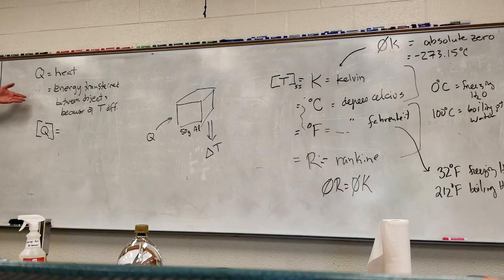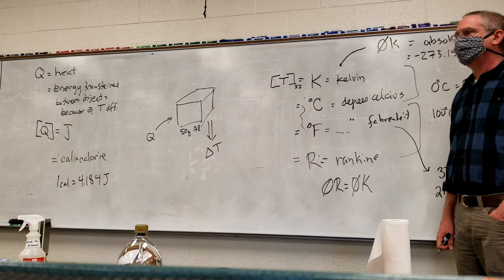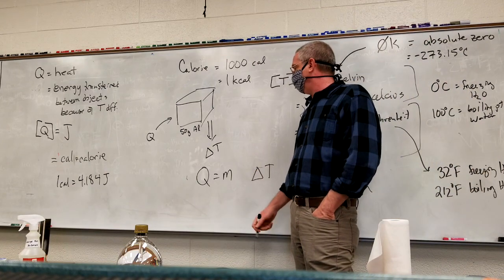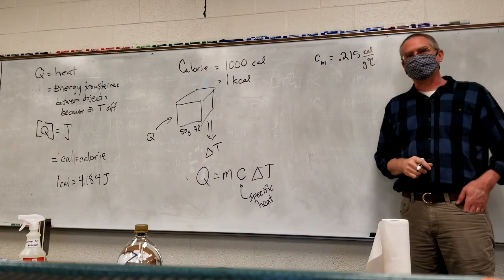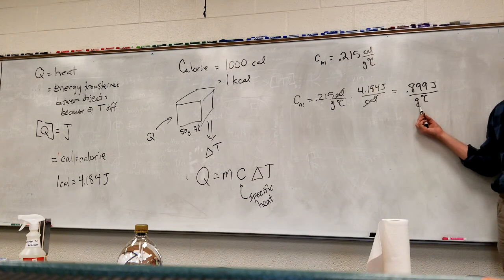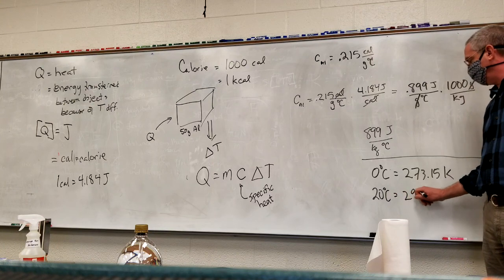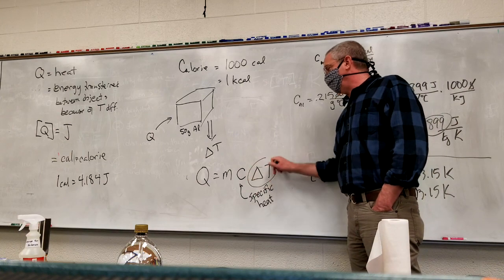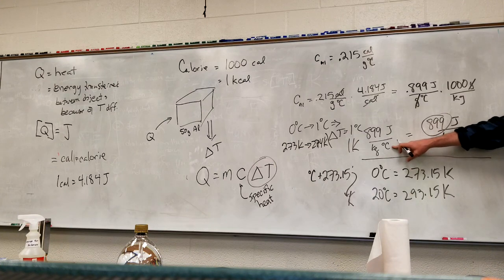PHY 110 Specific Heat Lecture Edited 20201109 103310 v01